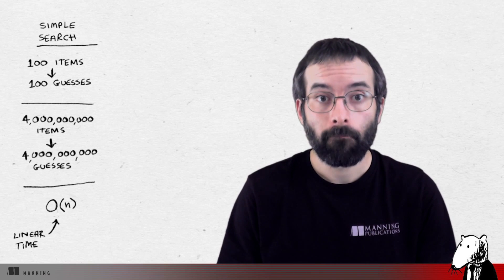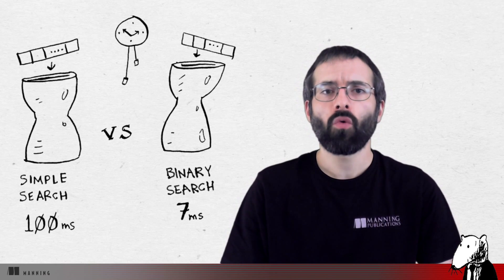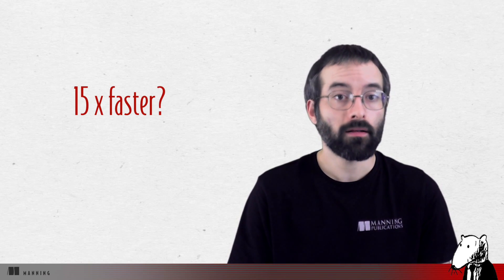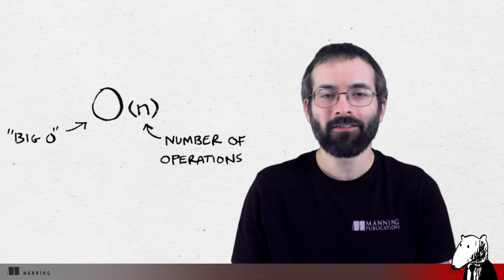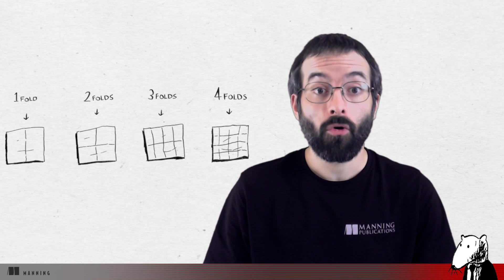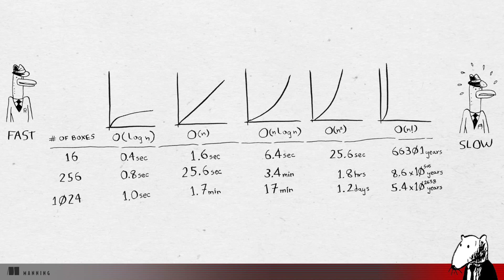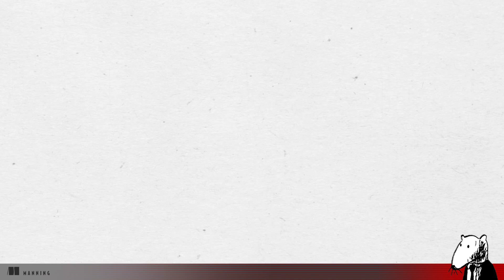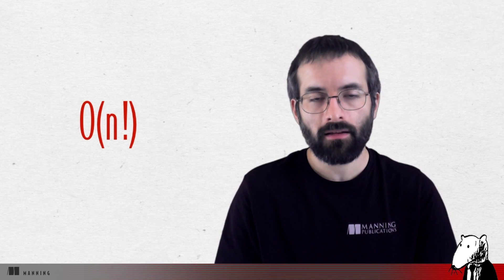Big O Notation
Algorithms in Motion is an amazing video course that teaches you common computer science algorithms.

If you want all the latest news coming out of Manning Publications, including exclusive deals on all our products, sign up for our mailing list